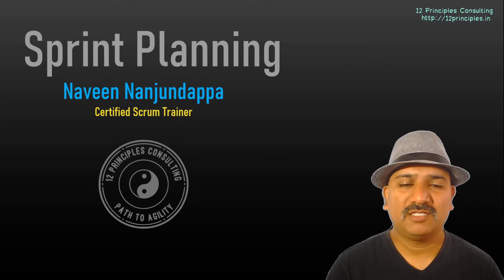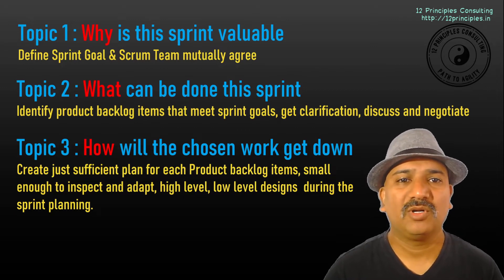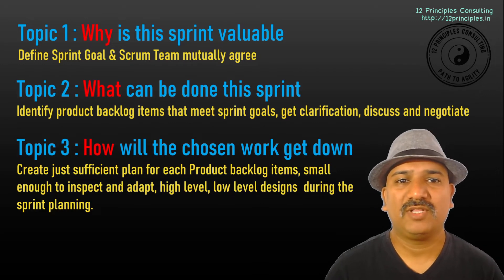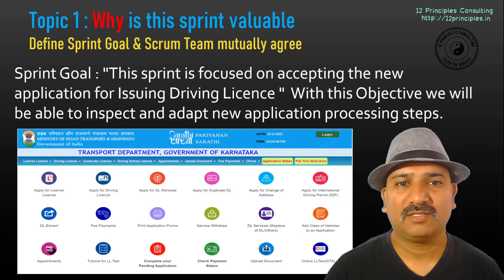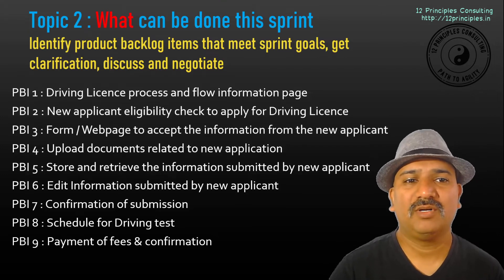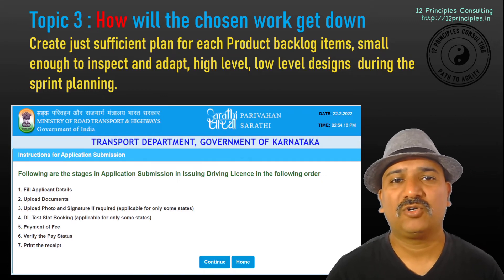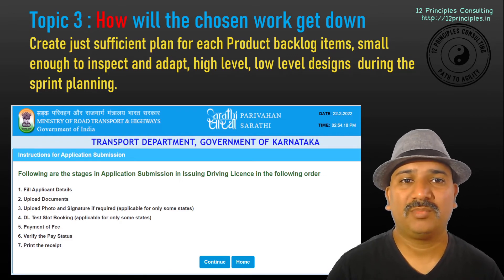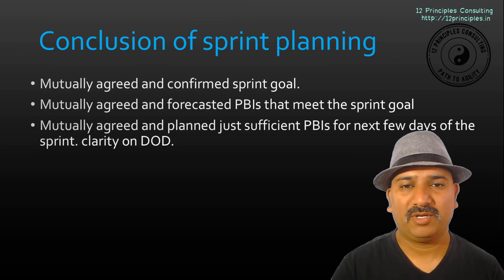Sprint Planning - With Example by Naveen Nanjundappa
Sprint planning with example